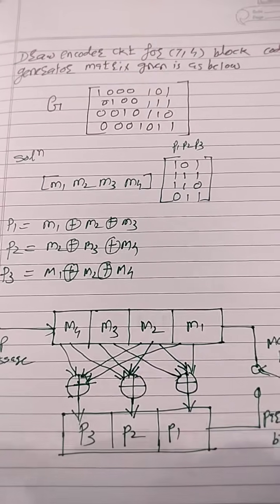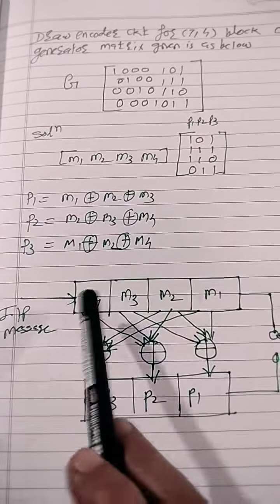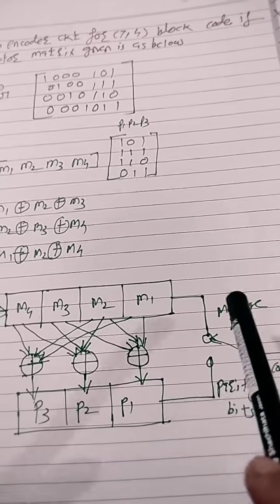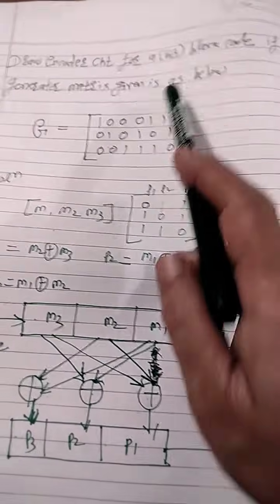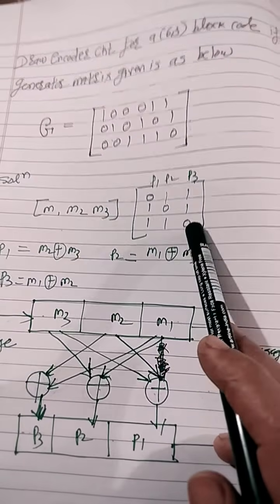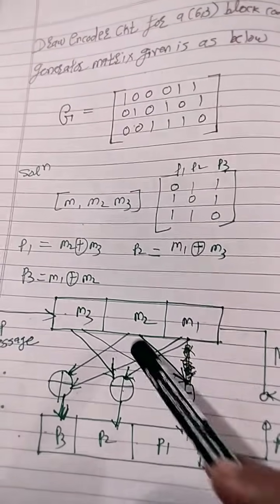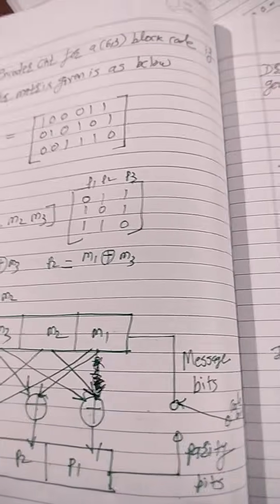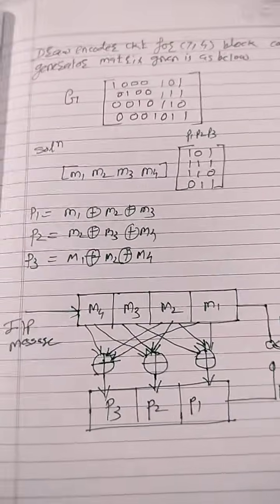(7,4) linear code encoder